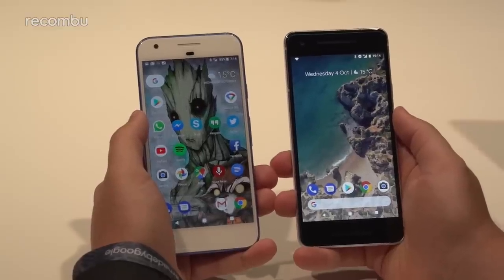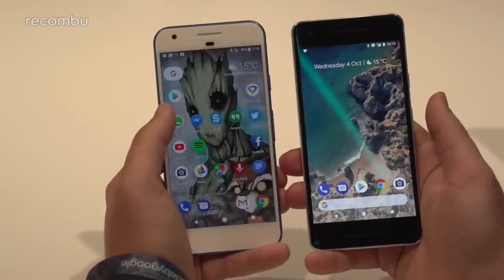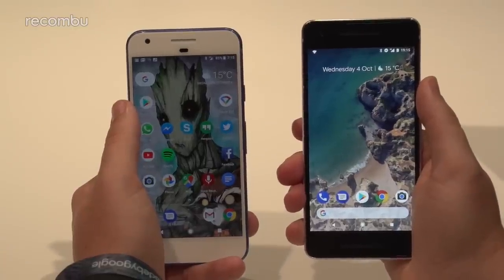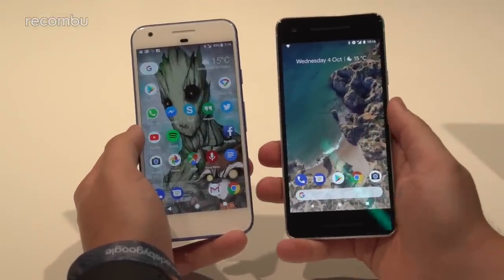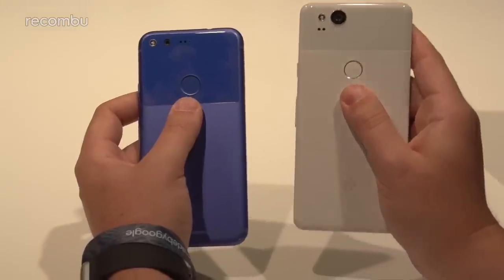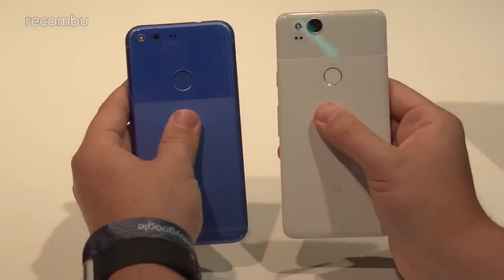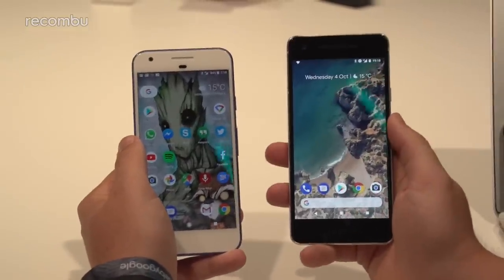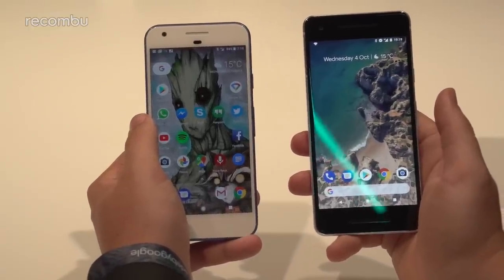Google Pixel vs Google Pixel 2: Which is best for me?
Google Pixel vs Google Pixel 2: Toddy pits 2016's original Google Pixel against the company's newest smartphone at the Google Pixel 2 London launch event.

2:27 - The Pixel 2 features an aluminium body with a polycarbonate top coat.

Read the full Pixel (2016) vs Pixel 2 (2017) comparison on Recombu.com